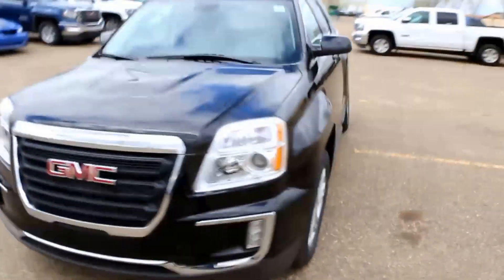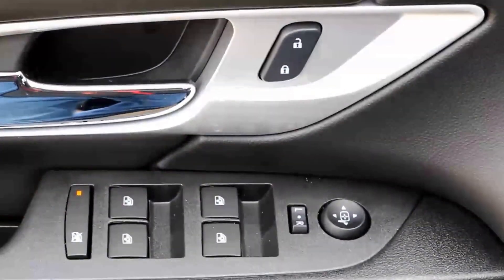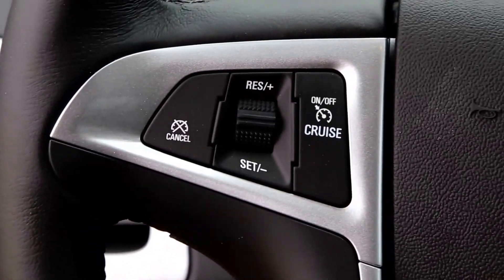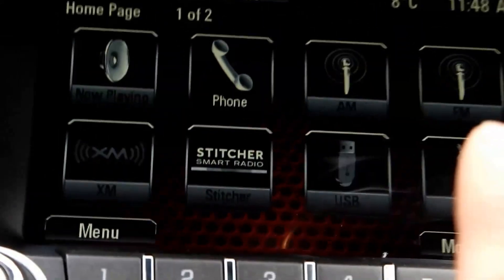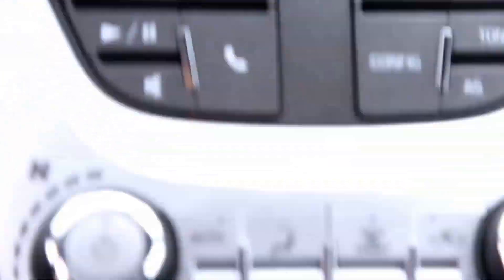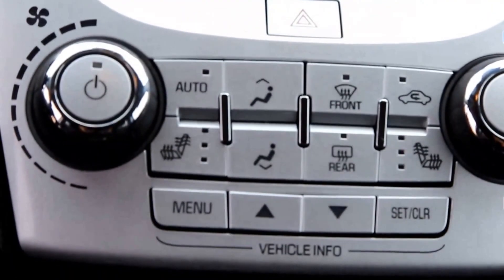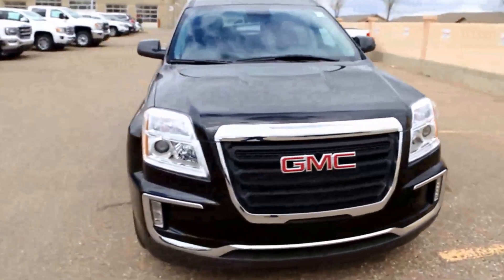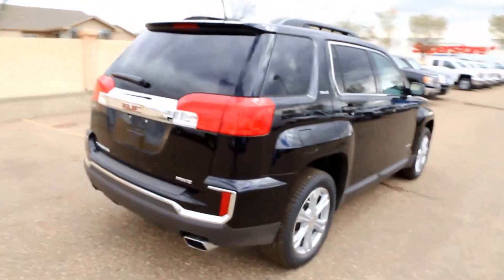Ebony Twilight Metallic 2017 GMC Terrain SLE-2 for sale in Medicine Hat, AB!